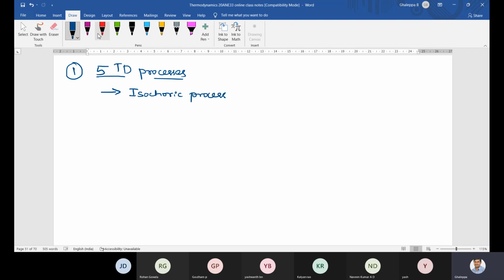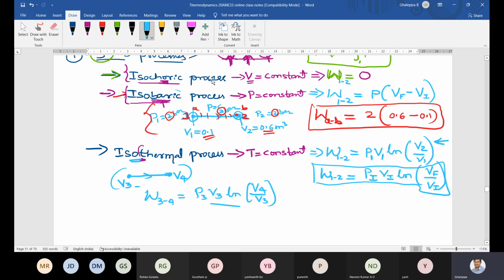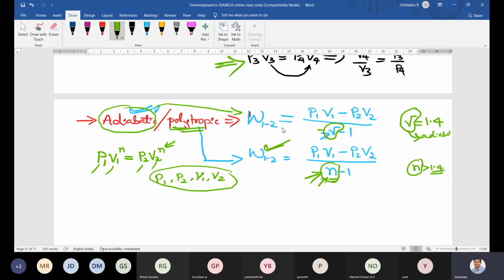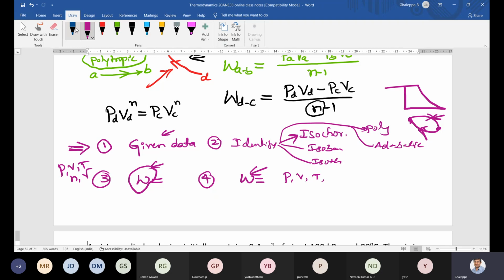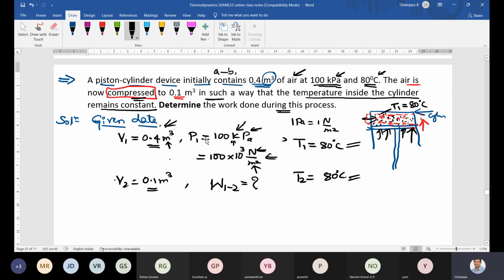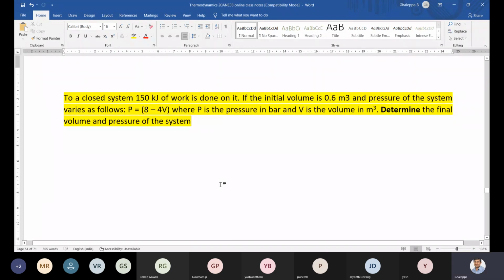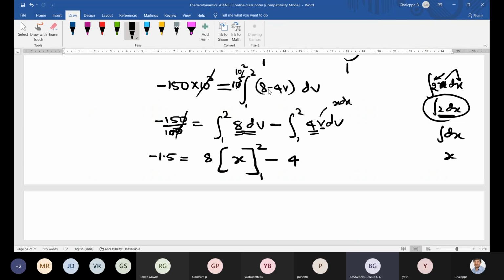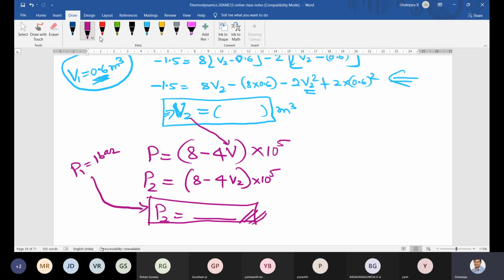Thermodynamics Work and heat basics and numericals